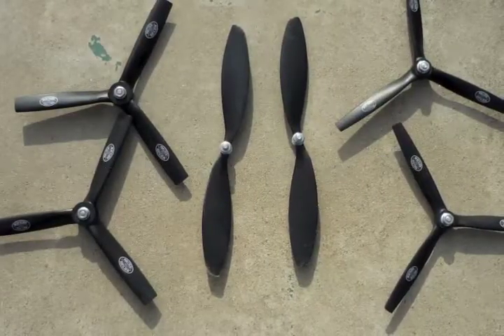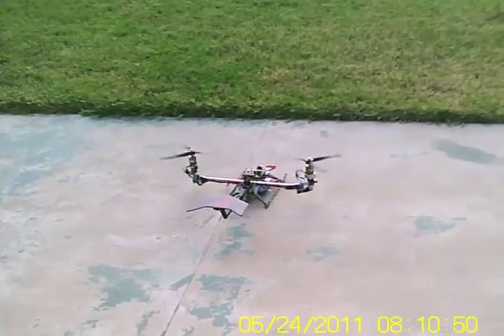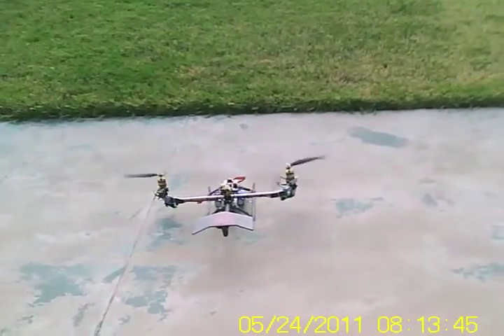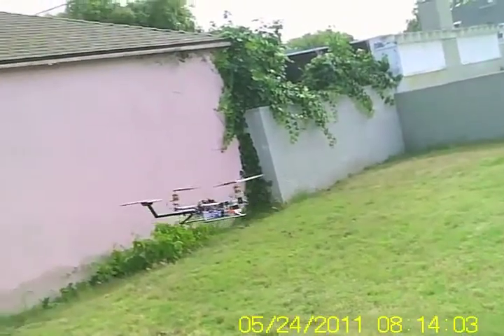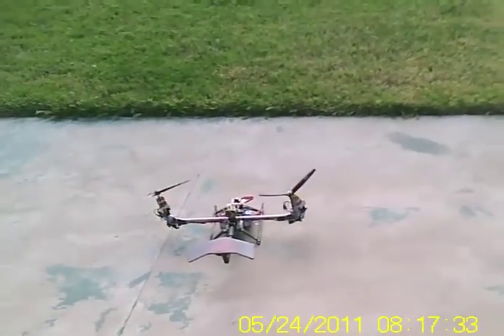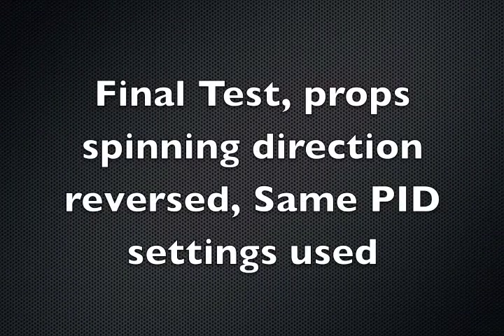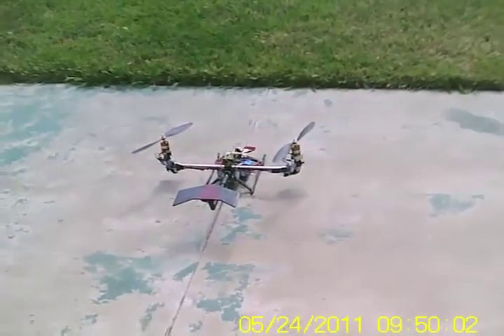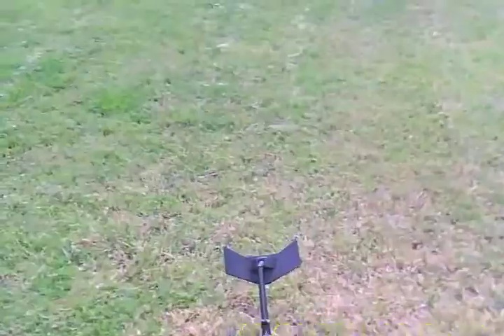nVader 600 Prop Testing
In this series of tests, I had the Accelerometer turned off because I wanted to judge the effect of each spinning prop in connection to PID settings.